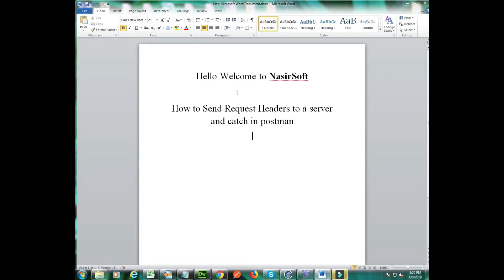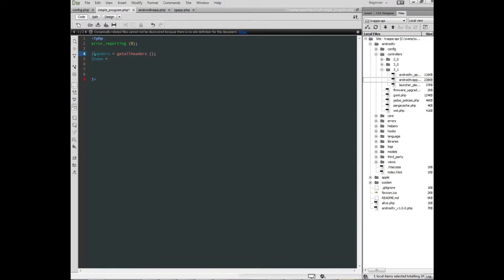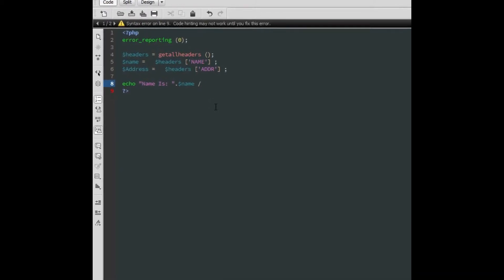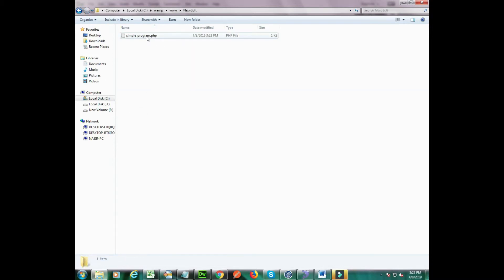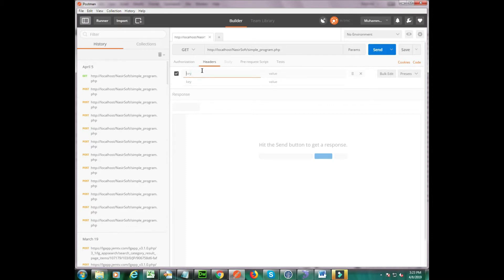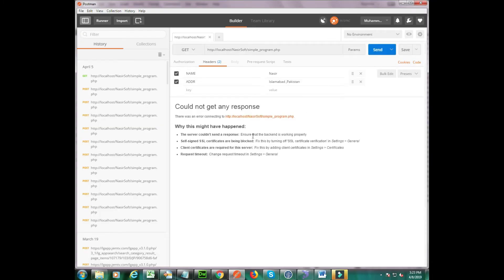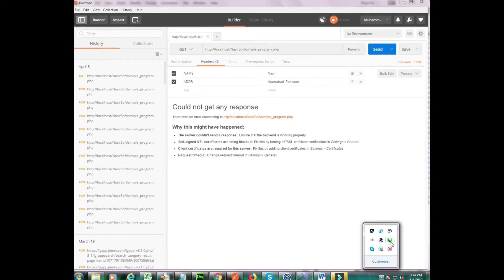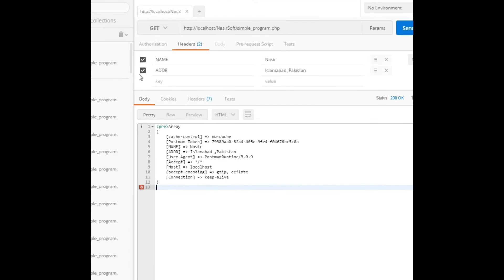Send Request Headers through PostMan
This Video will show how to send Headers through Postman and catch that request headers through wamp server php script.